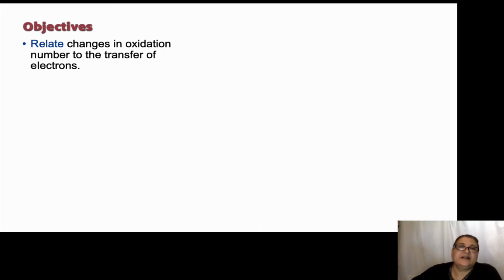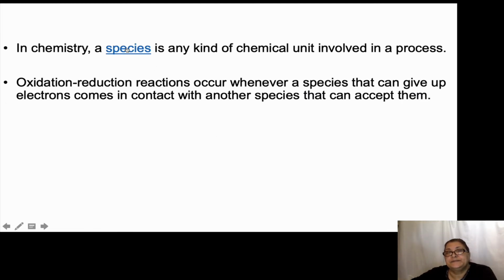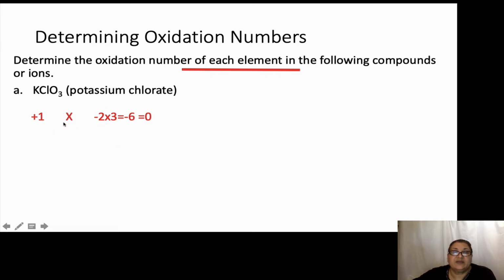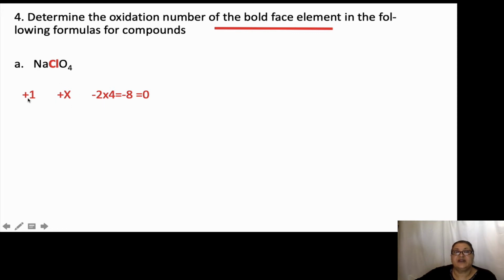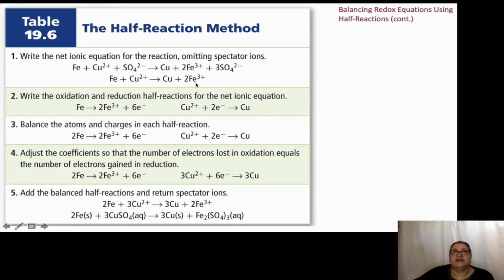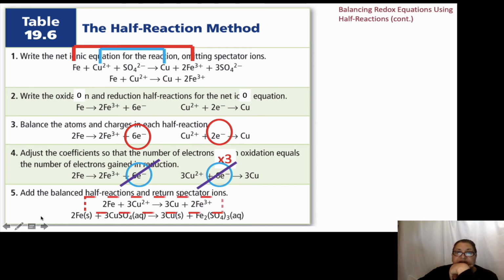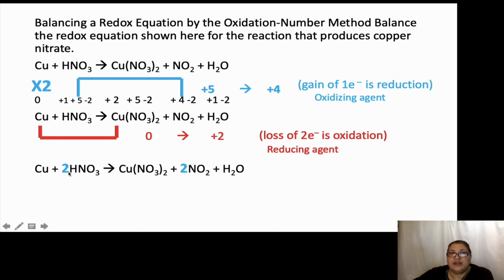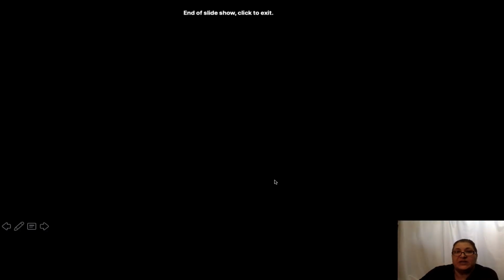20.2 Balancing Redox Reactions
20.2 Balancing Redox Reactions